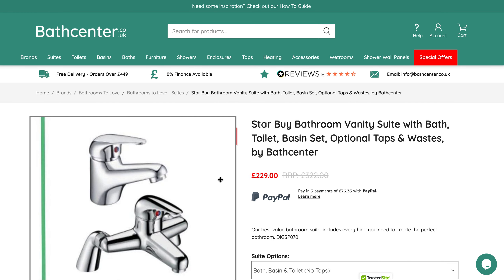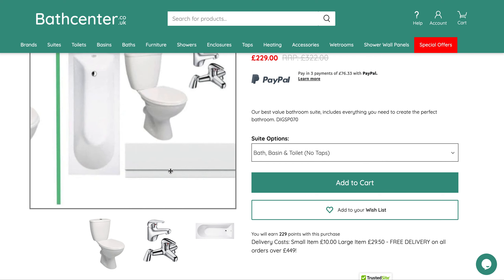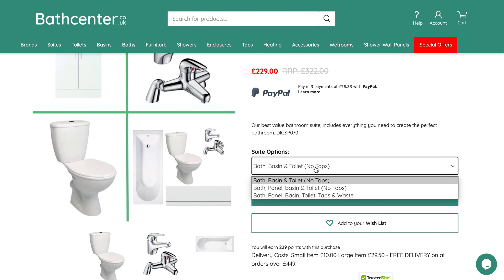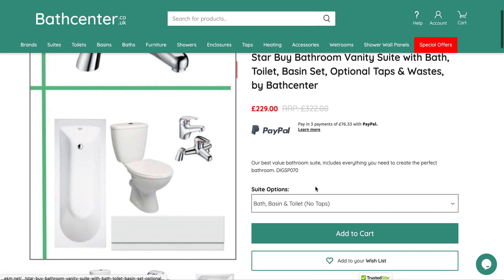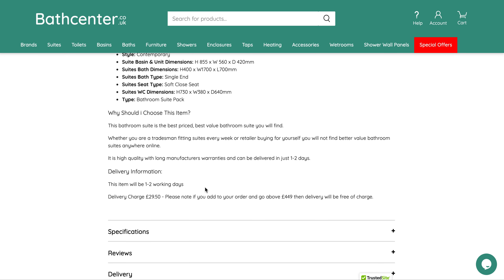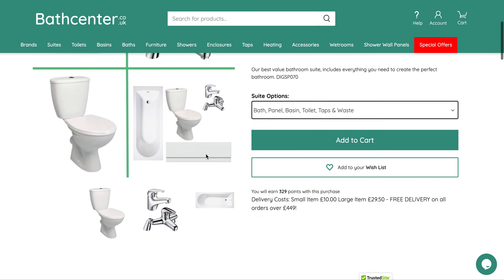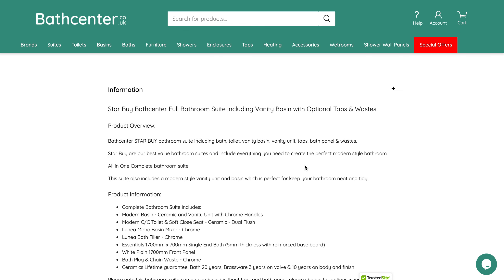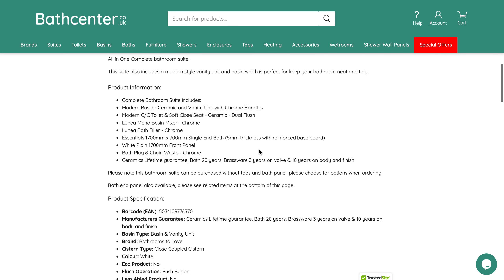Bathcenter.co.uk Star Buy suite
Our best selling bathroom suite, including taps, bath, basin and toilet.